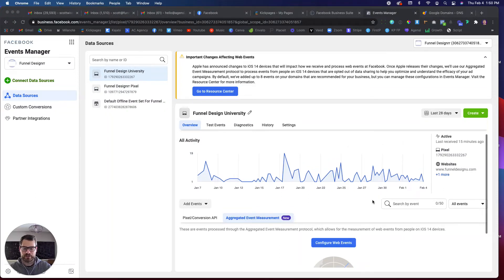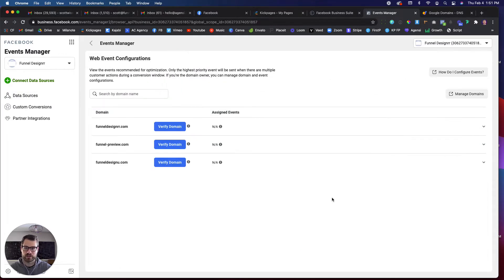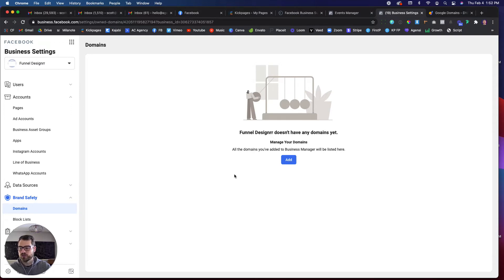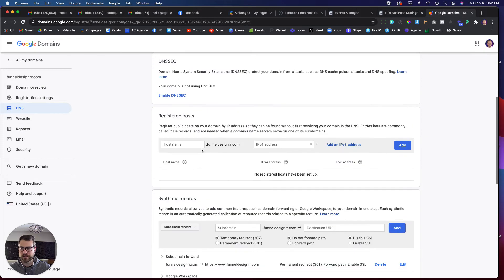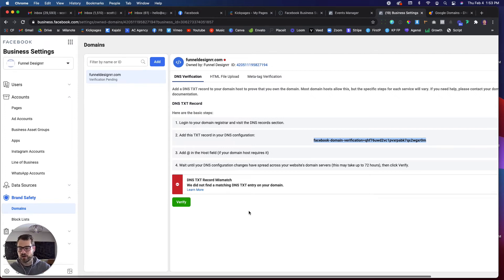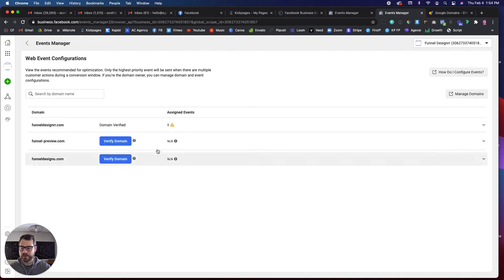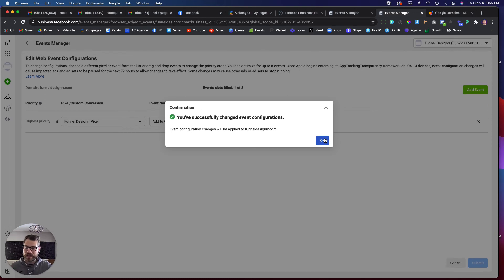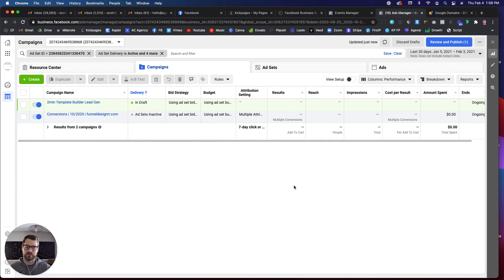How to Fix Facebook Ads Domain & Event Verification | IOS 14